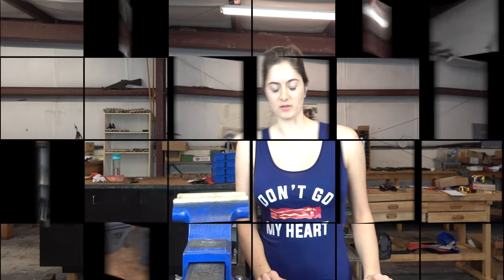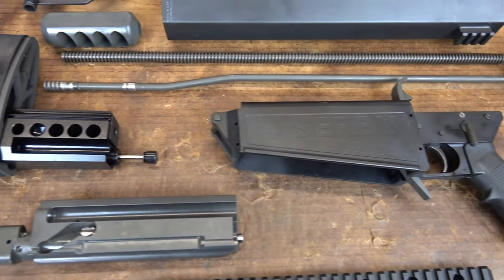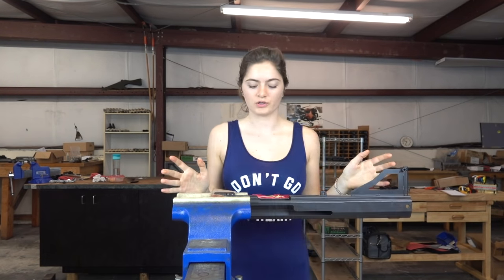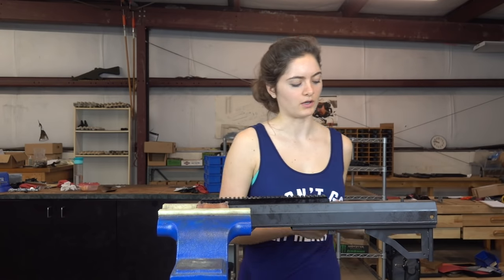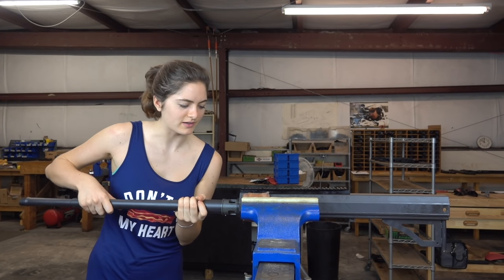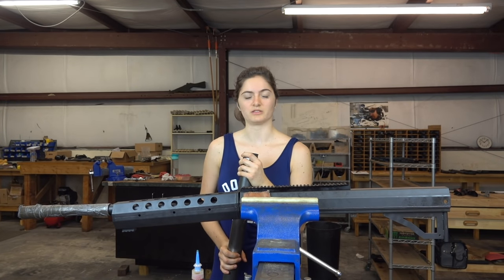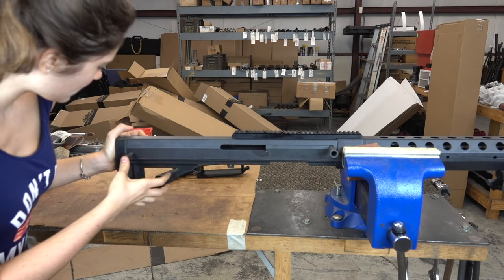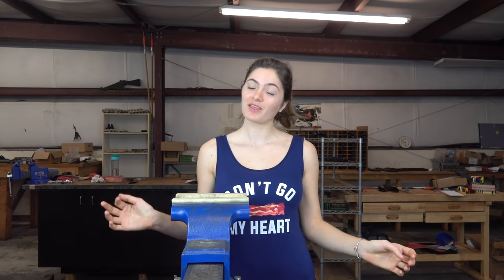SERBU BFG-50A BUILD IN MY PAJAMAS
This still isn't the big video I've been working on, but it's been requested quite a few times. Hopefully you learn something and/or find this video entertaining! :-)